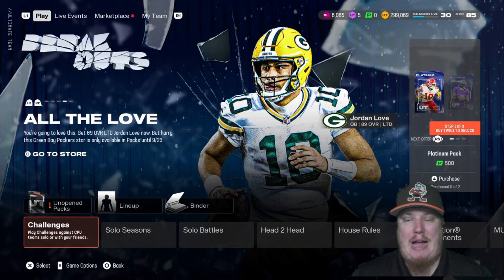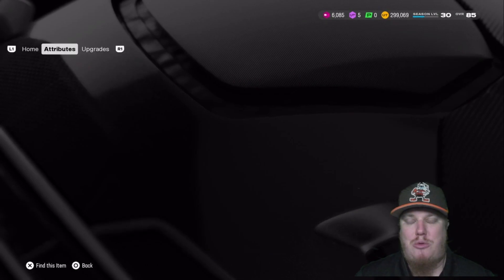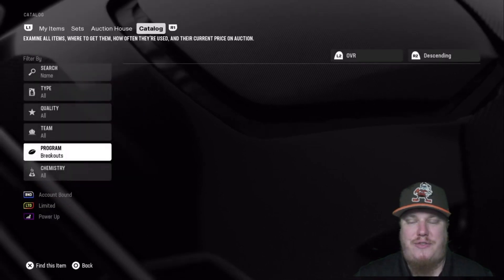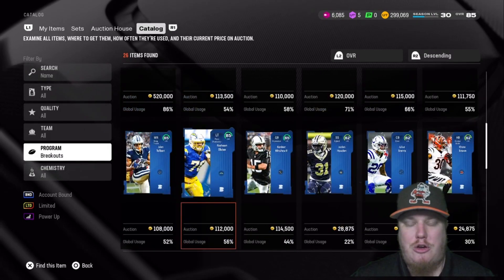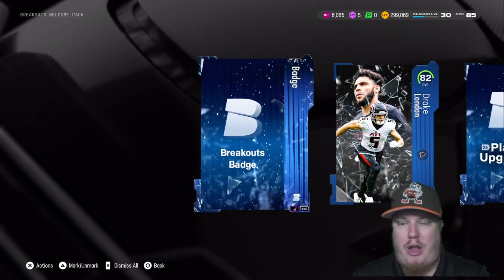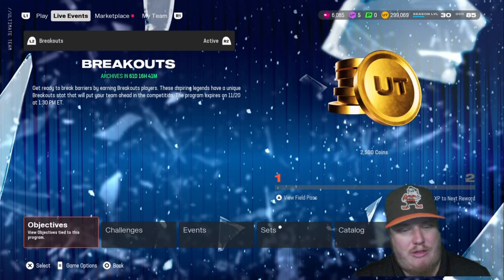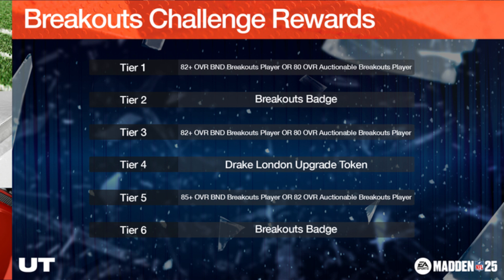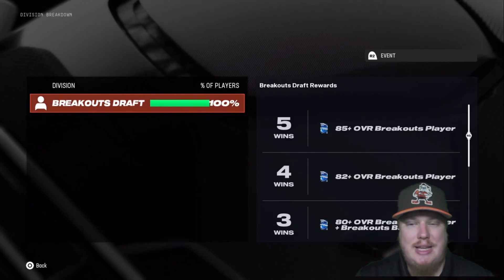Breakouts: Part 1 - NEW Field Pass - LTDs 89 OVR Jordan Love & Joey Porter Jr.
This video presented by the EA Creator Network!
Today, I'll be taking a look at the newest program in Madden 25, Breakouts. This is the first of 2 scheduled release for this Program. This is your opportunity to earn players, packs, and coin as you earn Field Pass XP and level up! In this video, I'm breaking down the Challenges, Rewards, Field Pass, Objectives, and players in this release.

There's also a Head to Head Event for this Program, as MUT Draft is back. Draft your team and earn wins to earn coin, players, and Breakout Badges.